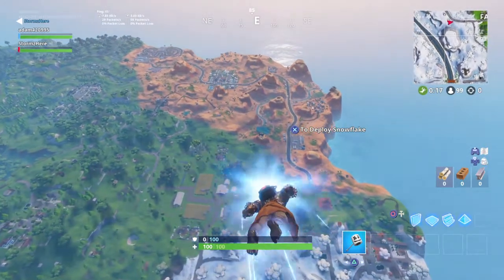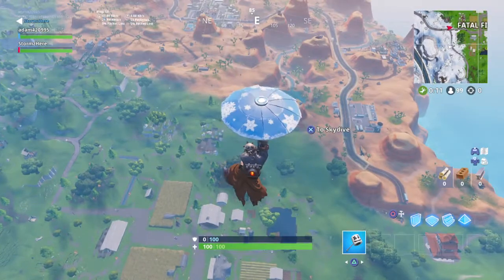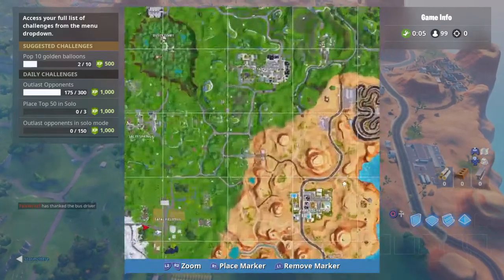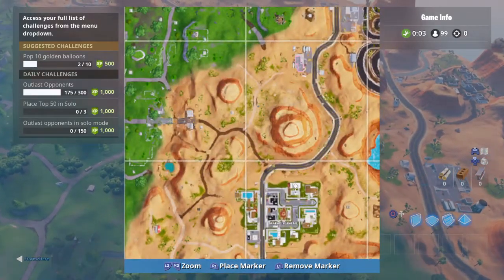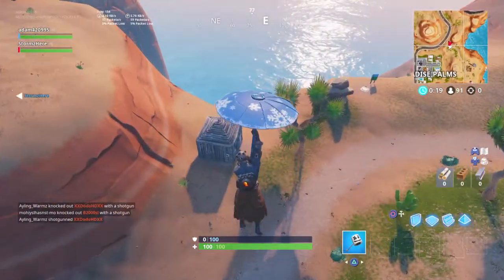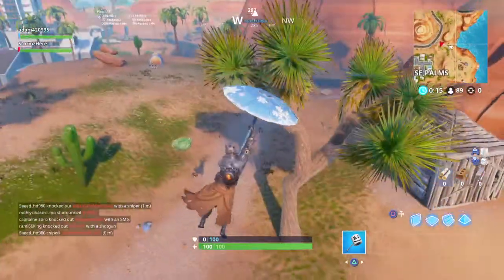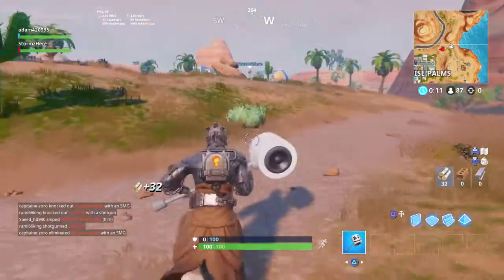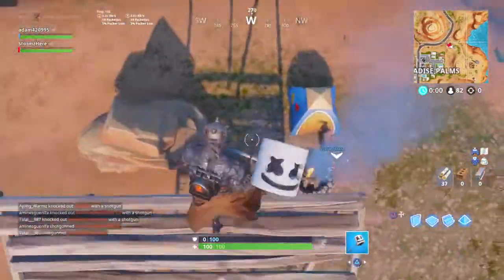WHERE TO FIND THE STAGE 3 SNOWFALL SKIN *LEAKED*